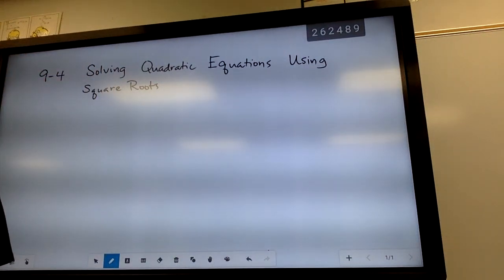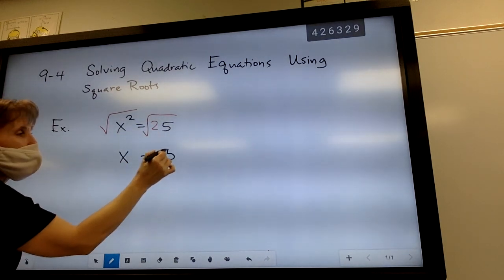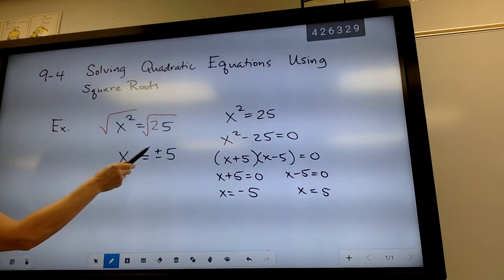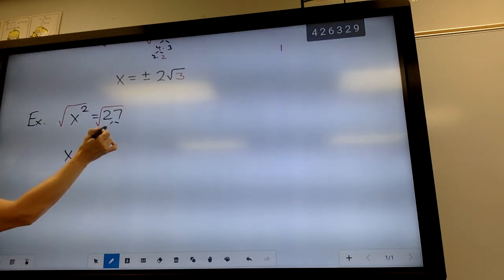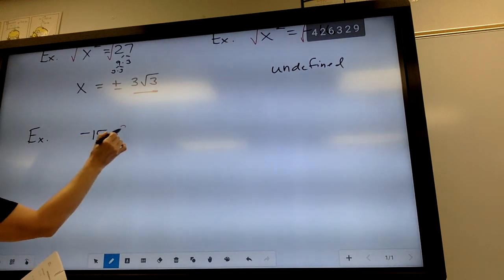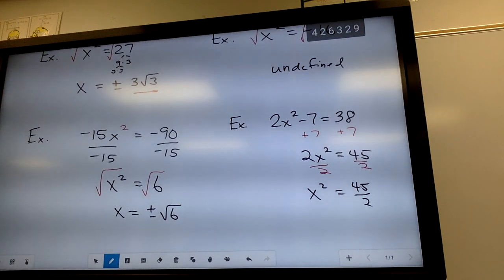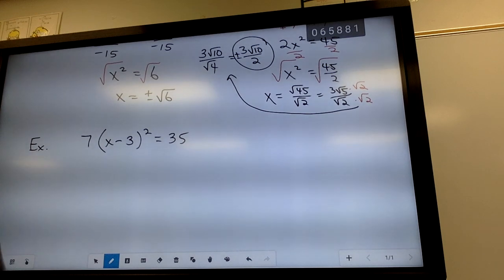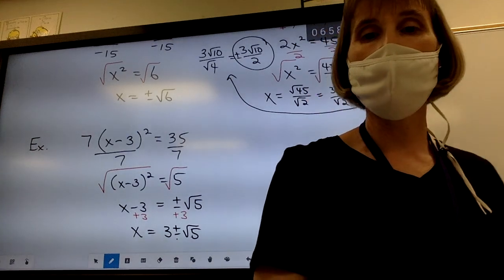9-4 Solving Quadratic Equations Using Square Roots